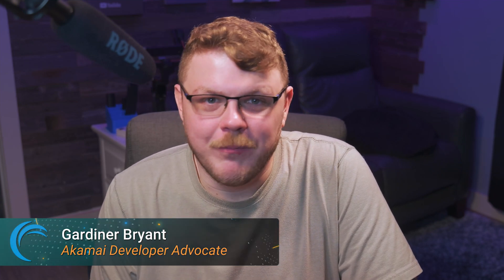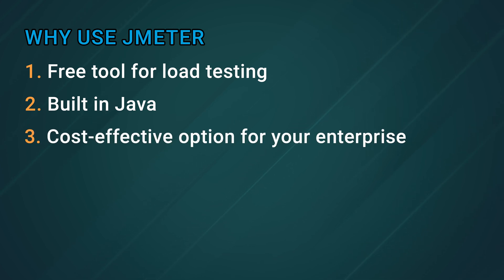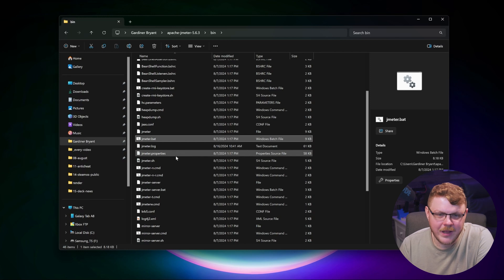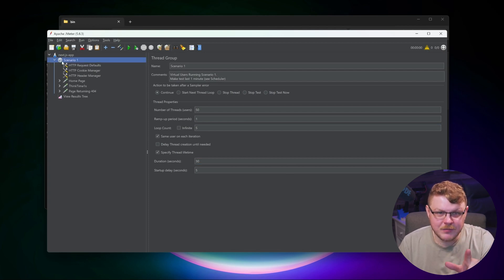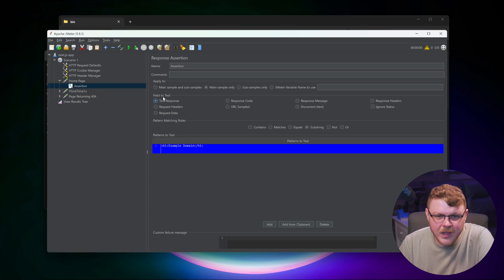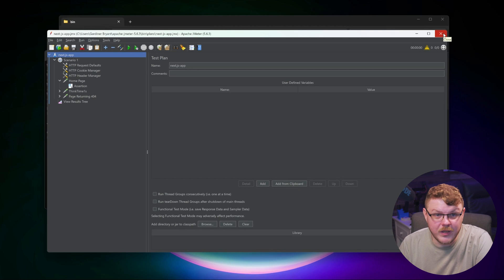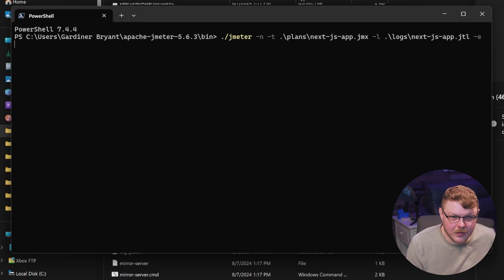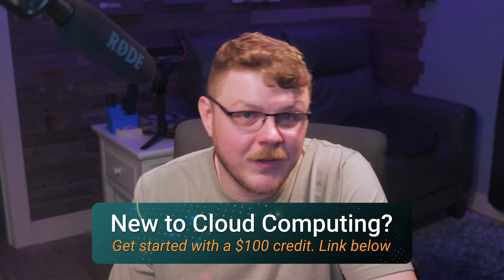How Scalable is Your Application? Simulate Real-World Load Testing with Apache JMeter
New to Cloud Computing?

@gardiner_bryant showcases Apache JMeter, a free open-source Java app to load test functions and performance.

Chapters:
0:00 Introduction
1:06 Why Use JMeter
1:49 Install Java
2:08 Download Apache JMeter
3:18 Scenario 1 Example
6:51 Make a Directory
8:40 Browse the Report File
8:56 Conclusion

Read the doc for more information on load testing with Apache JMeter

Product: Akamai, Apache JMeter, Load Testing; @gardiner_bryant